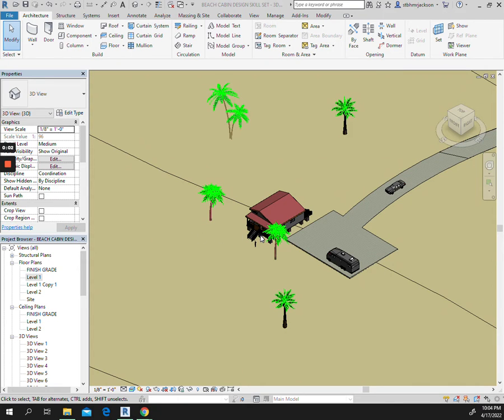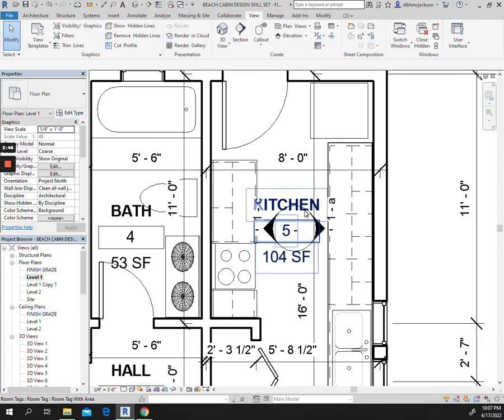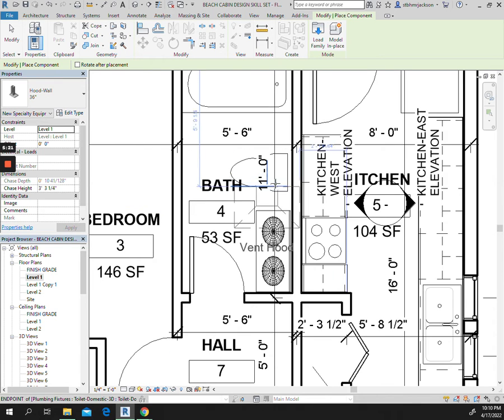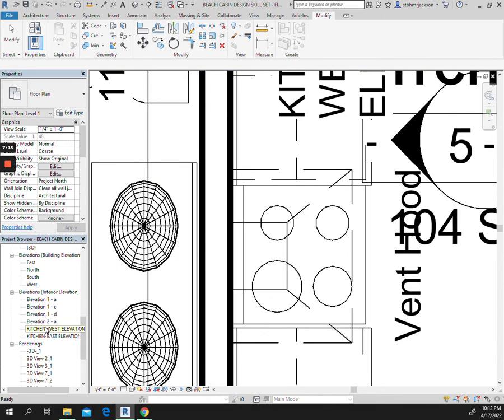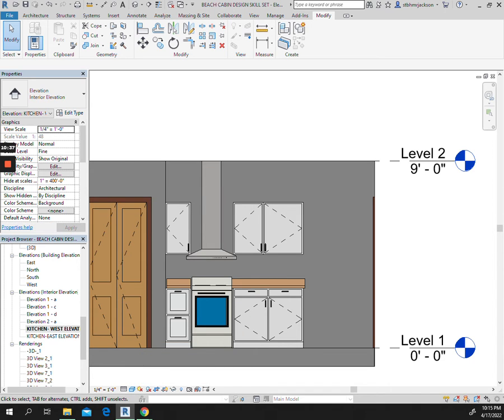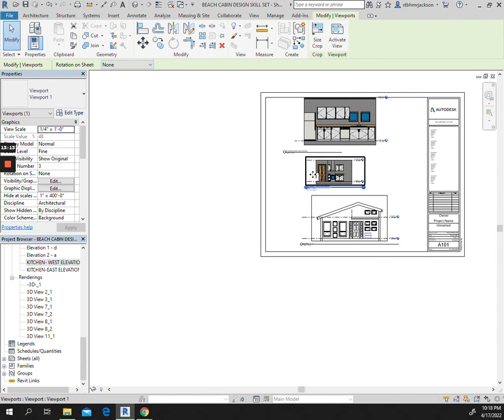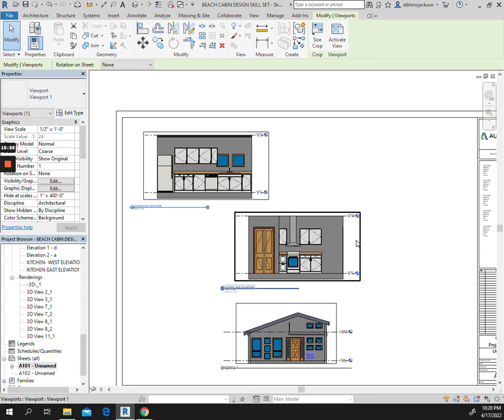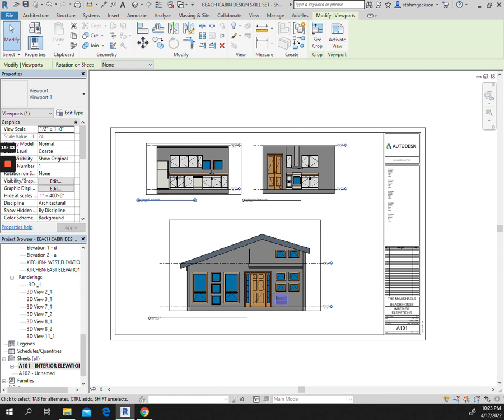SKILL SET CREATING INTERIOR ELEVATIONS